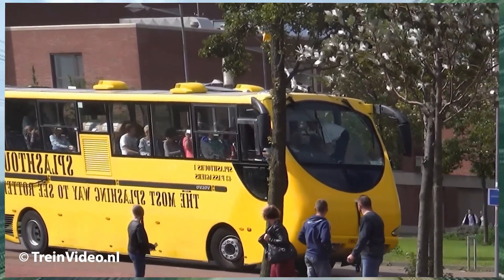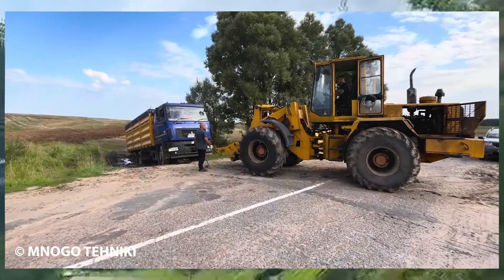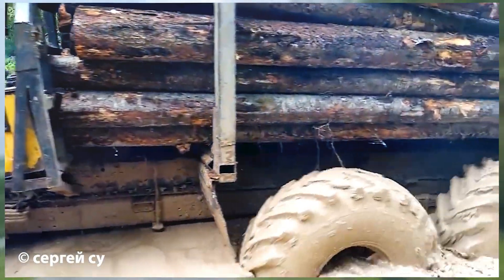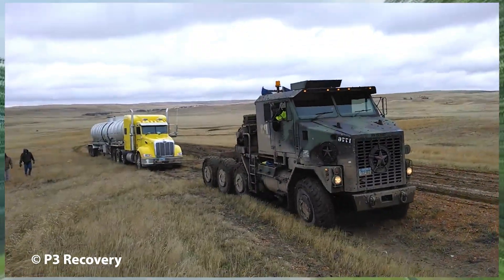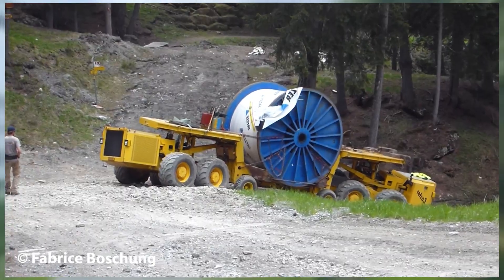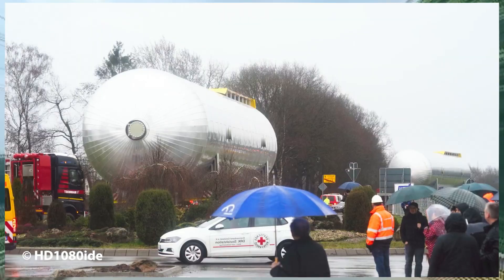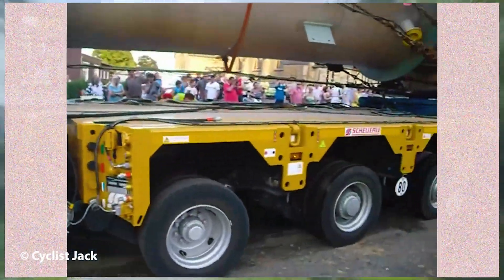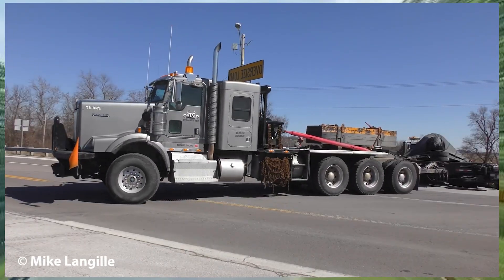Millions of Oversized Cargo Shipments | Challenges of Transporting Every Route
Discover the incredible world of oversized cargo transport! From massive machinery to gigantic structures, millions of oversized shipments move across land, sea, and air every year. Each journey comes with unique challenges narrow roads, sharp turns, heavy loads, and unpredictable conditions. Watch how advanced engineering, heavy haul trucks, and powerful ships overcome the toughest routes on the planet.